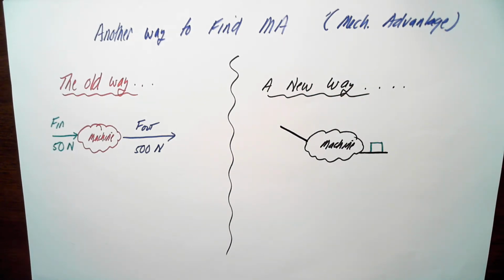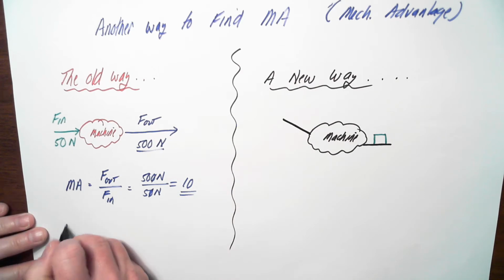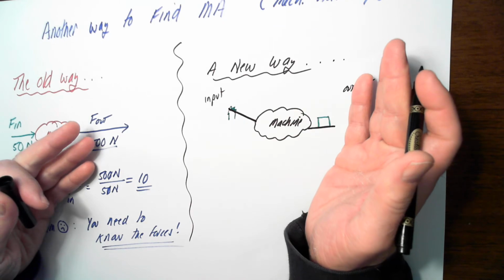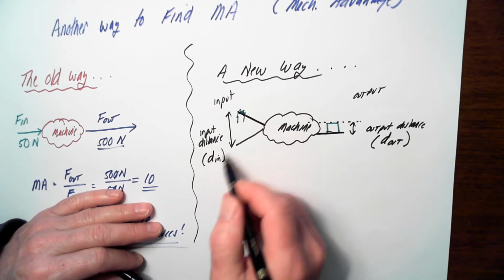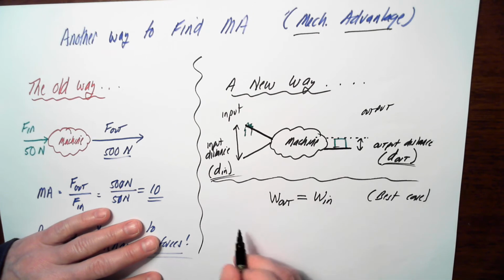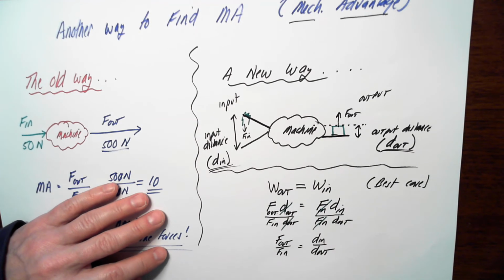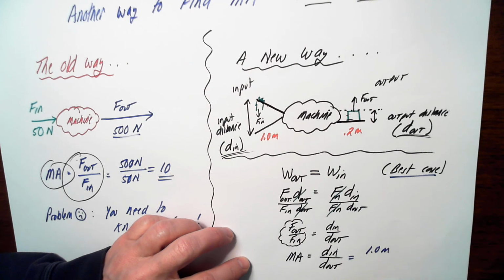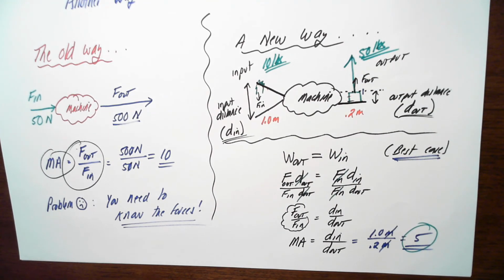A New Way to Calculate MA